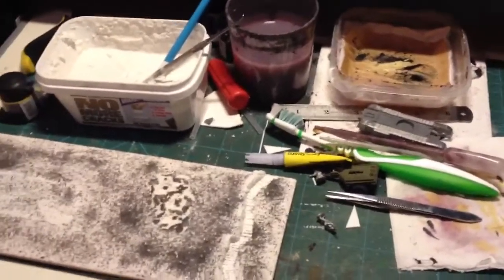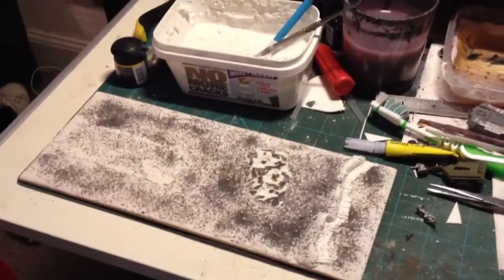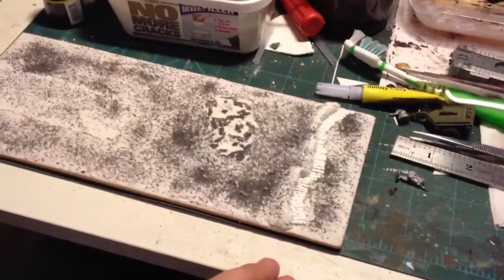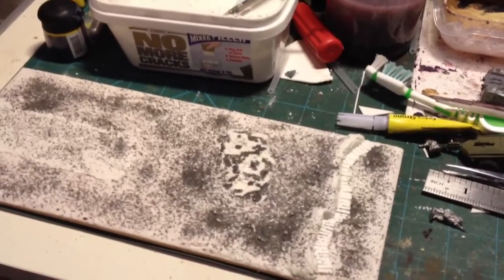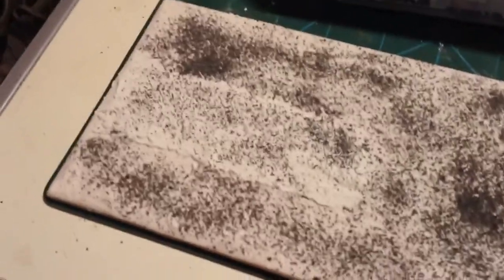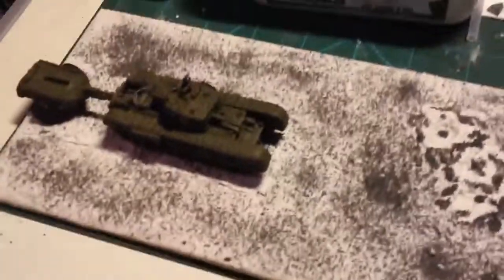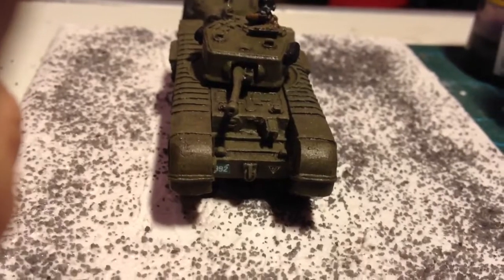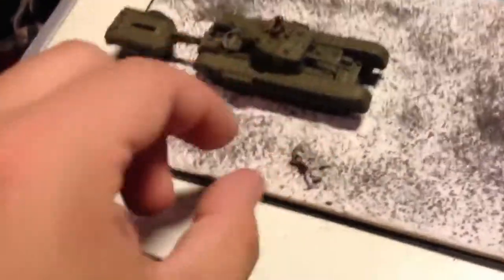Flames of War - Churchill diorama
Quick update on a small diorama I am doing for a Chruchill Crocodile